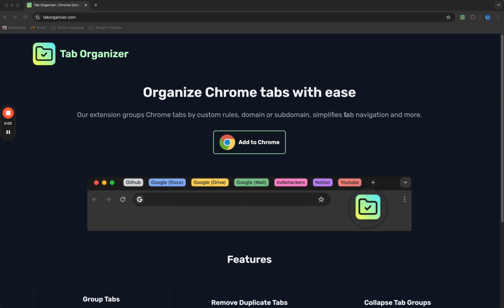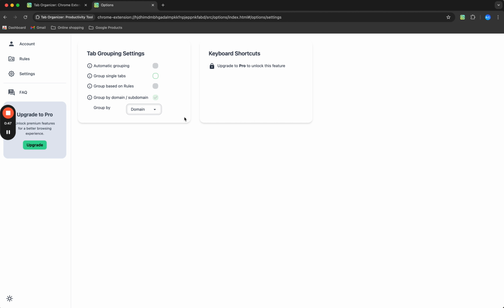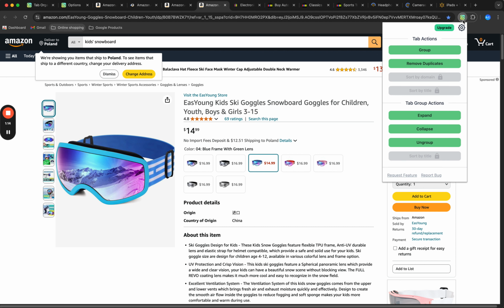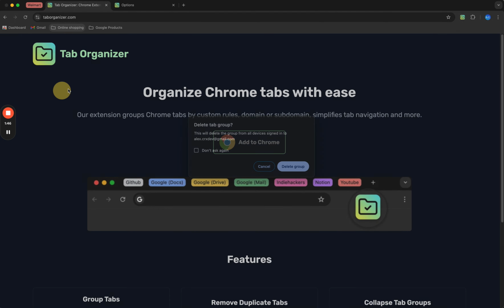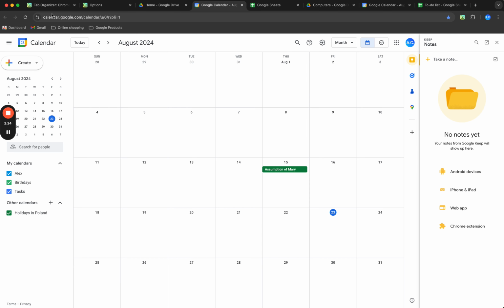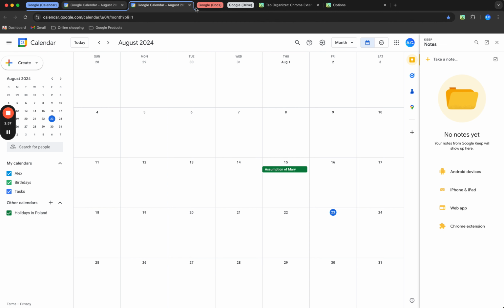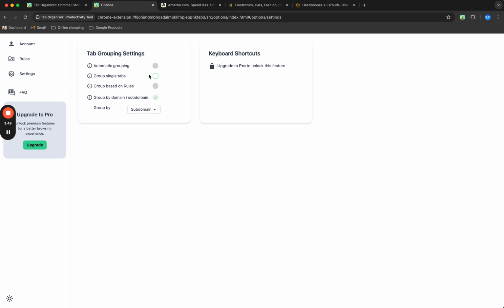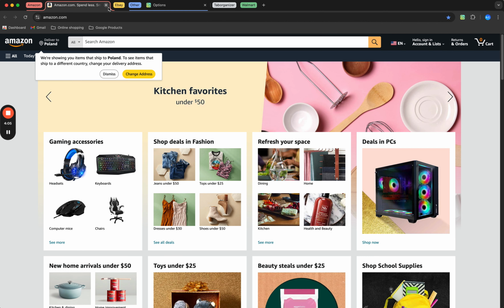How to group Chrome tabs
How to group Chrome tabs by domain or subdomain automatically.